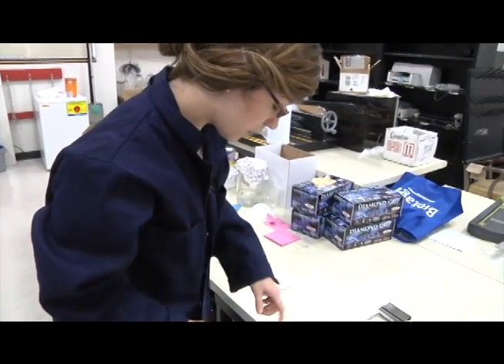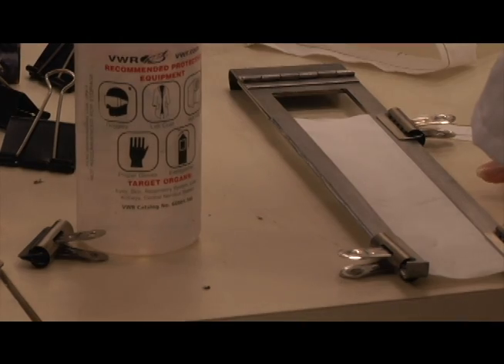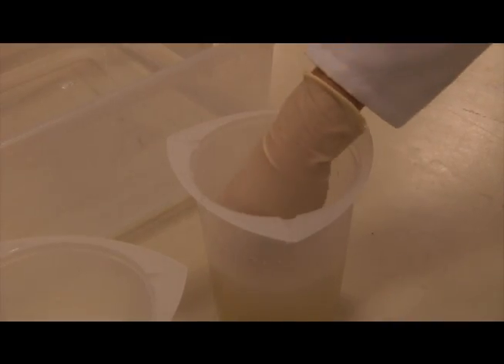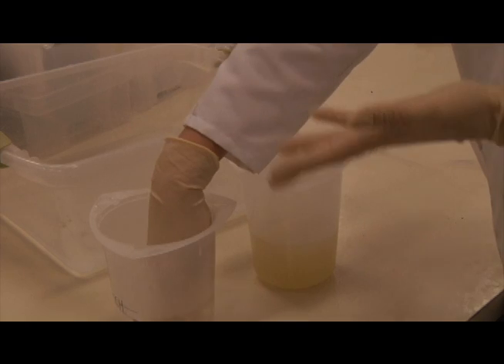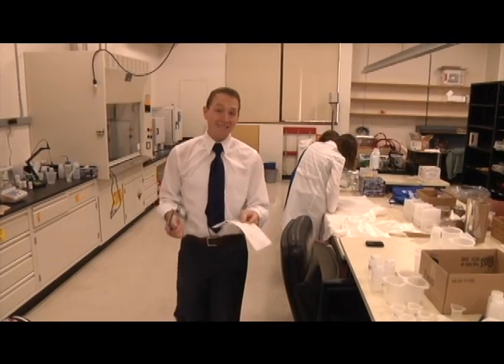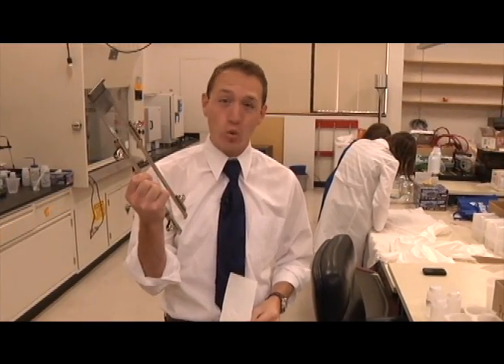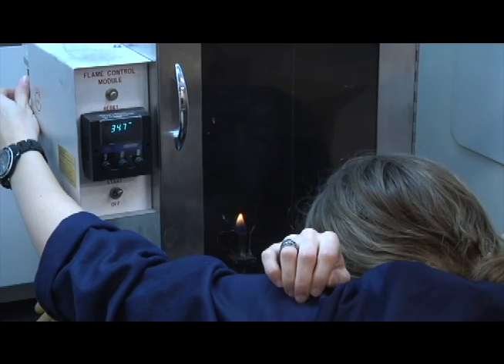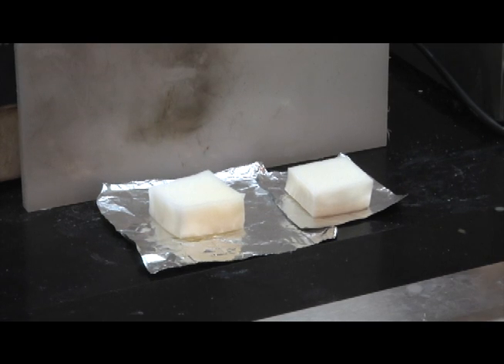Grunlan KAGS news story about antiflammable cotton with intumescent nanocoating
KAGS in College Station, TX did a short news story about the intumescent nanocoating developed in the laboratory of Professor Jaime Grunlan at Texas A&M University Dr. Grunlan's group deposited a sub-micron, water-based coating on each individual fiber of cotton fabric using layer-by-layer assembly.  The coated fabric will not ignite due to the intumescent effect imparted by the nitrogen-rich and phosphorous-rich ingredients.  This is a nice alternative to more toxic brominated flame retardants.